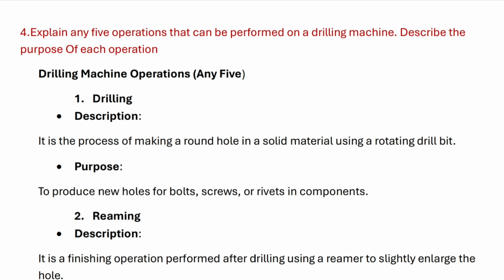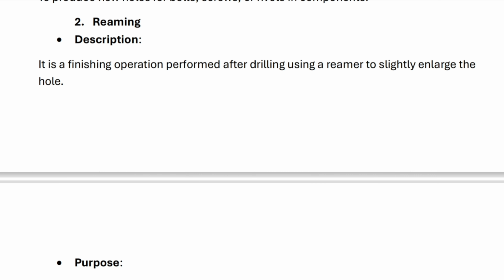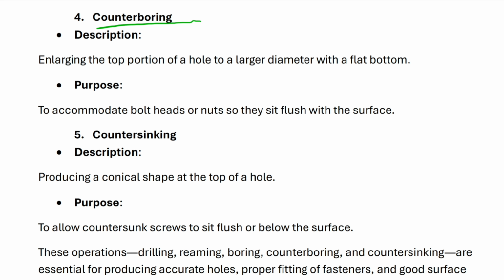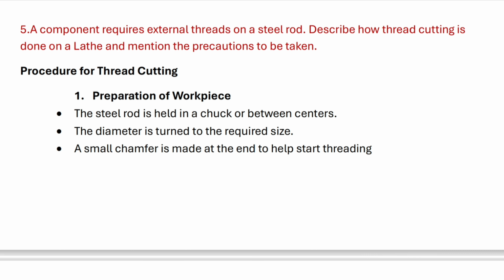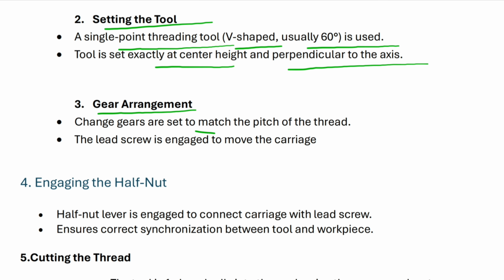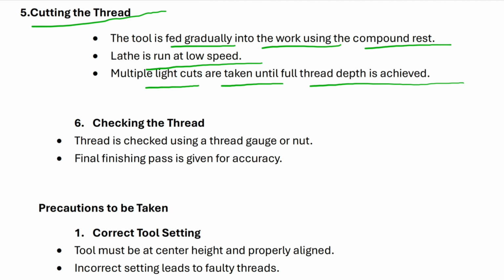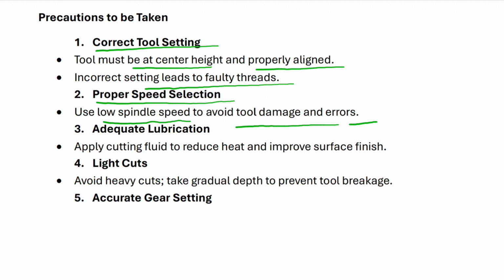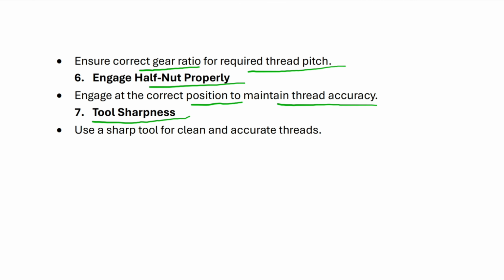Diploma C25 Concepts of Mechanical Engineering-IIcode 25ME21I Model Question Paper-1 10marks#2nd sem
Diploma C25 Concepts of Mechanical Engineering-II
Subject Code: 25ME21I
Model Question Paper-1 | 10 Marks Important Questions 💯

In this video, important 10 marks questions from Concepts of Mechanical Engineering-II are explained for Diploma 2nd Semester students. This question paper is very useful for C25 scheme students preparing for internal exams, board exams, and revision.

✅ Important Questions
✅ Exam-Oriented Preparation
✅ Easy Explanation
✅ 2nd Semester Diploma
✅ C25 Scheme

Watch till the end and improve your exam preparation.

Diploma C25 Mechanical Engineering-II
25ME21I important questions
Concepts of Mechanical Engineering 2
Diploma 2nd sem mechanical
C25 scheme model paper
Diploma mechanical important questions
25ME21I model question paper
Diploma mechanical engineering notes
10 marks important questions
Diploma exam preparation
Mechanical engineering diploma Karnataka
Diploma board exam questions
C25 mechanical syllabus
Diploma mech 2nd sem